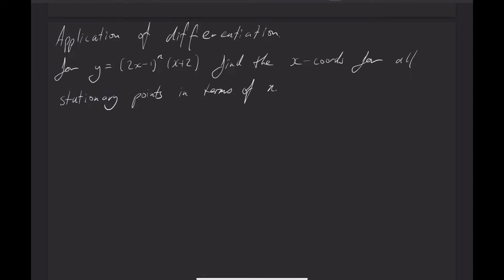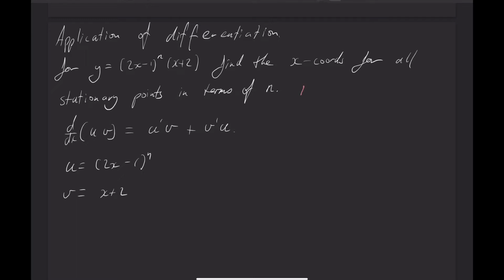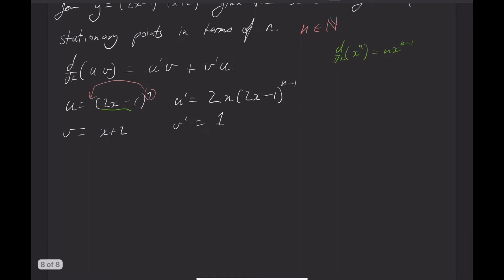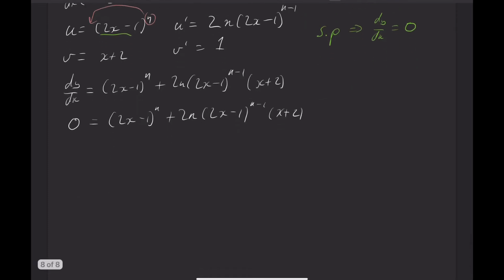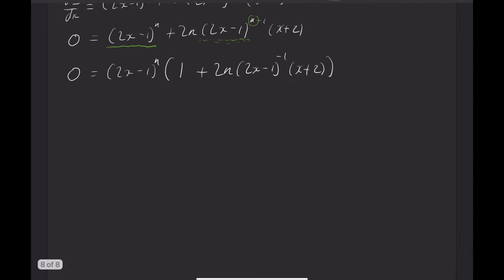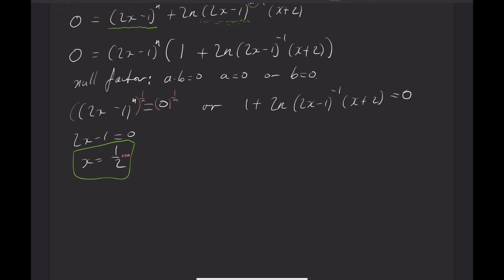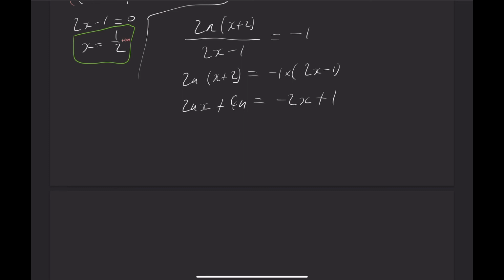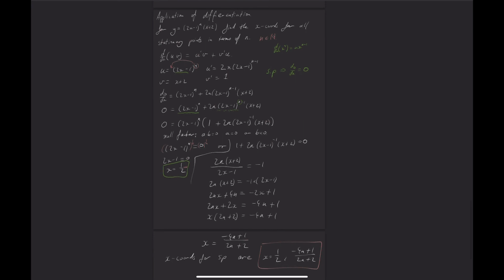All the stillness in this equation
Find the stationary points in terms of n for y=(2x 1)^n(x+2)

Worked solution for question testing student's application of differentiation skills in VCE Mathematical methods.